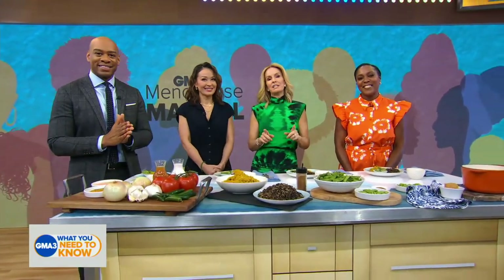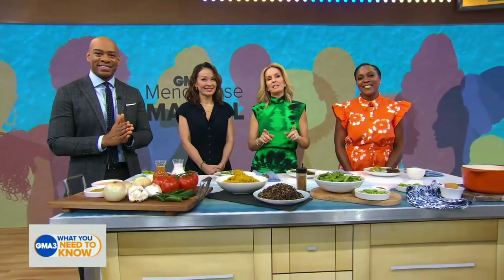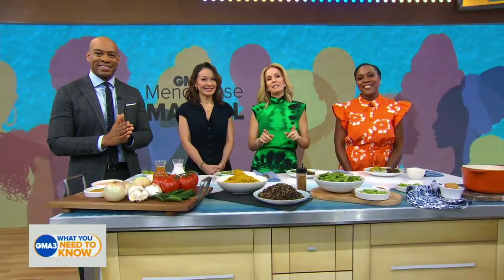Menopause manual: How to cool hot flashes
Registered dietitian nutritionist Maya Feller stops by “GMA3” to discuss how a plant-based diet can help reduce menopause symptoms.